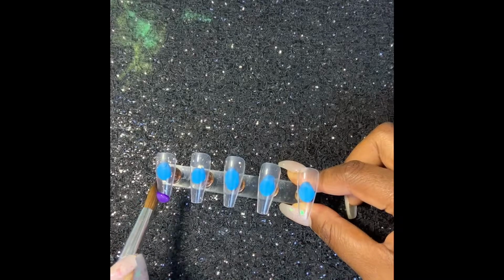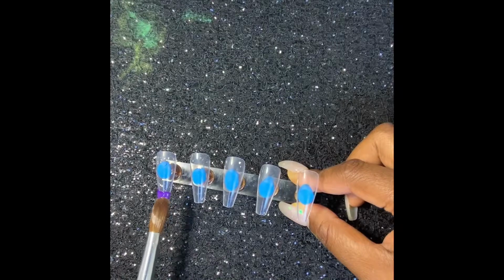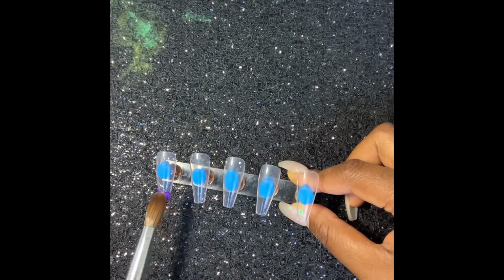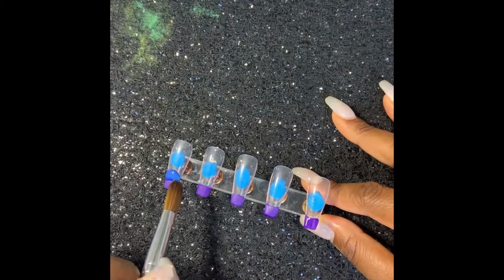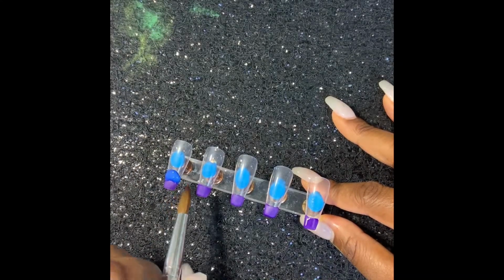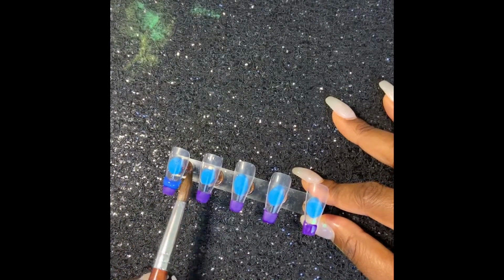Gay Pride Set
Today I will be doing a pride set on my practice stand with acrylic.

I also show doing the design on top of the nail after filing and buffing.